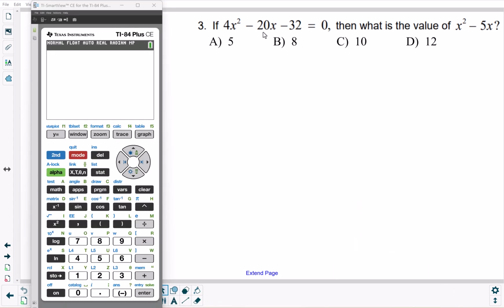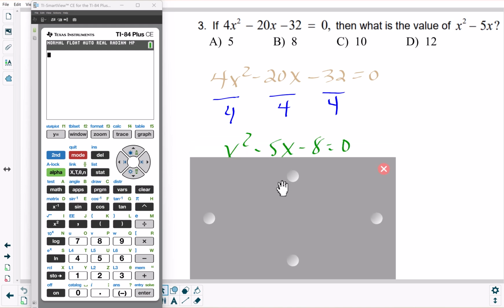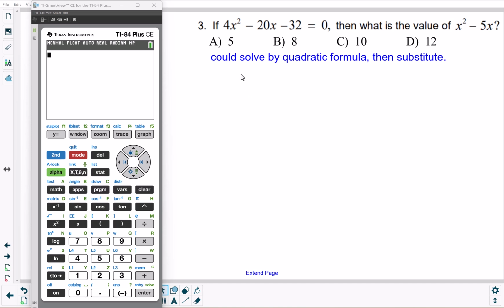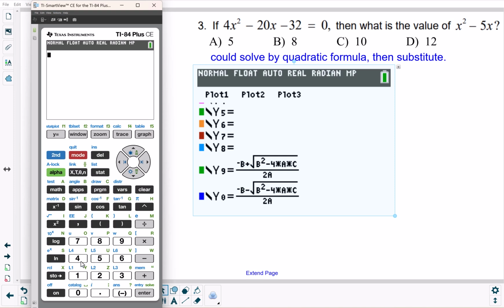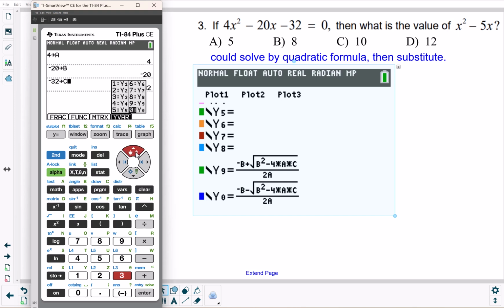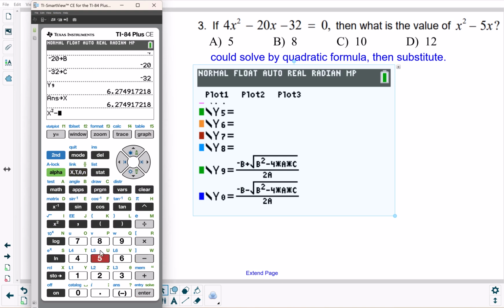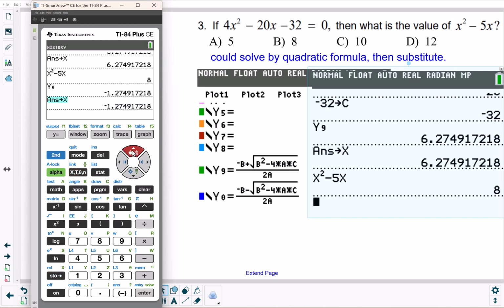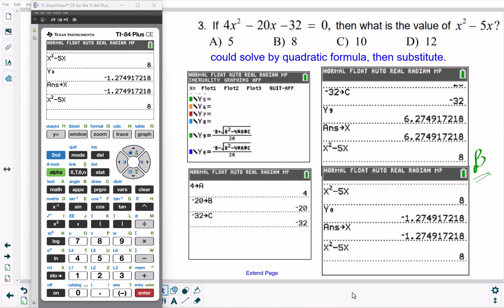3 ACT 2026 if 4x^2 20x 32=0 then x^2 5x= ? More at